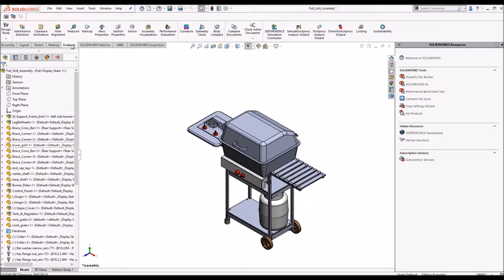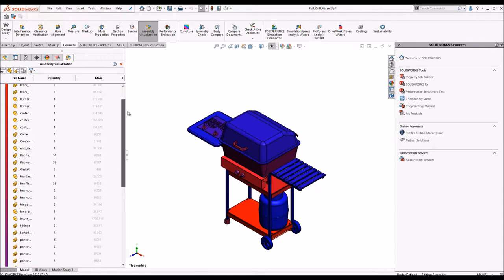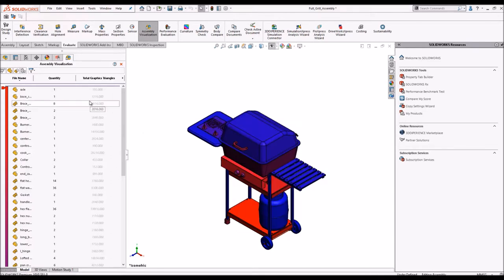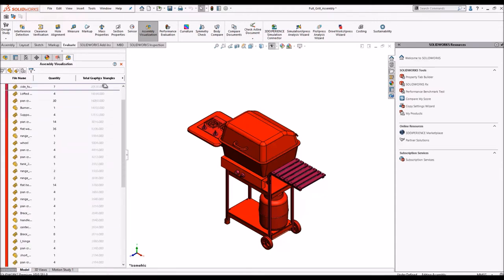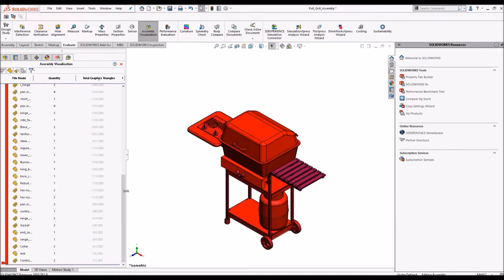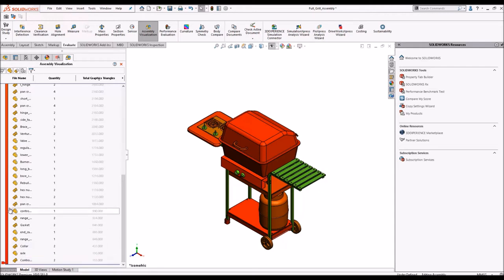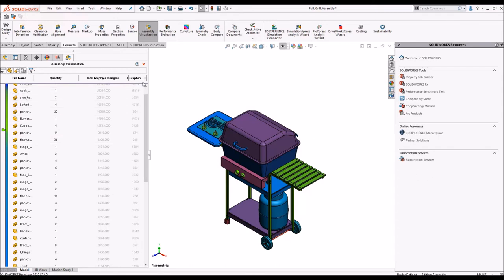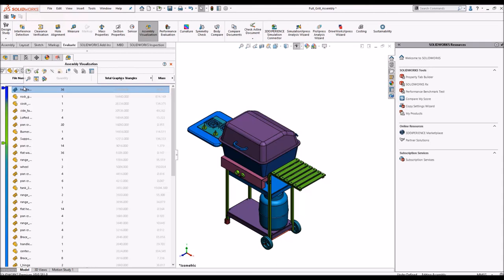Assembly Visualisation Feature - SOLIDWORKS 2020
Assembly Visualization provides different ways to display and sort an assembly's components in a list and in the graphics area.